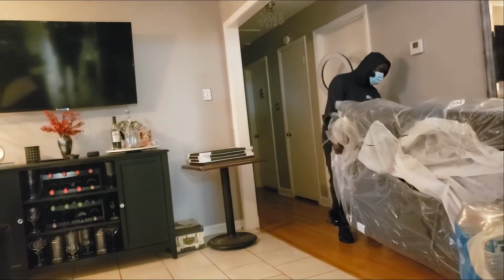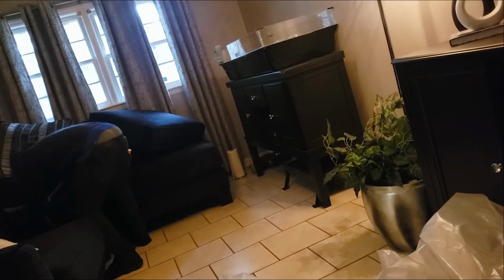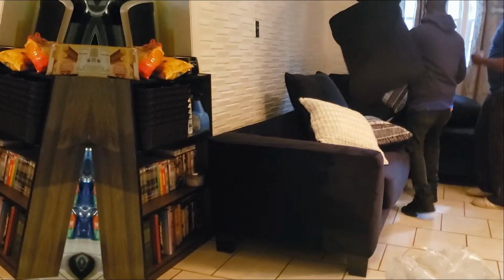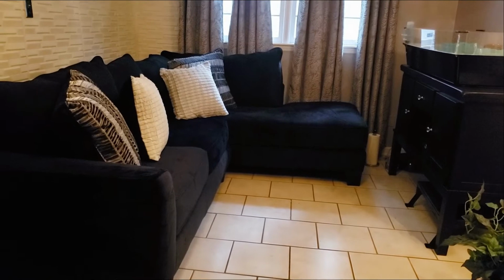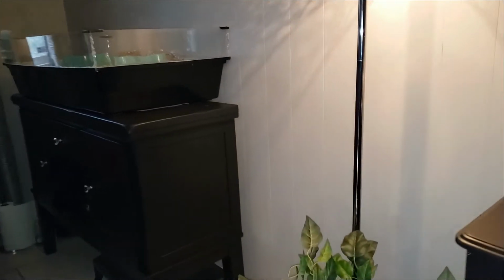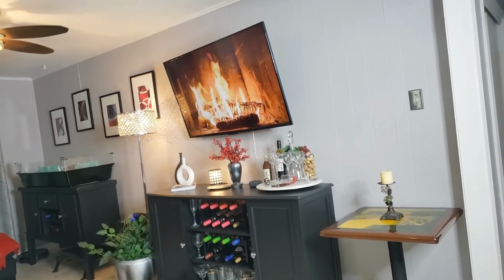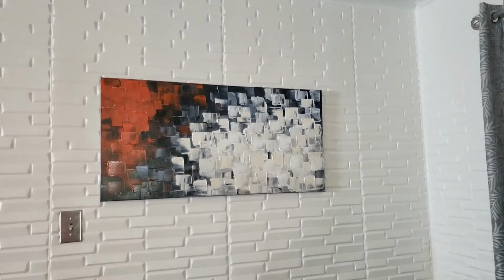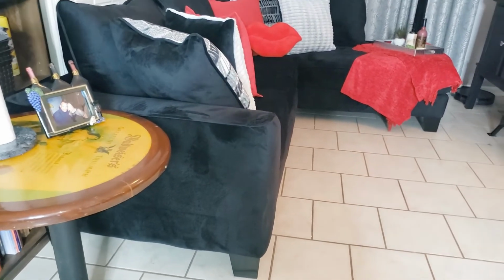VLOG | New Couch for Family Room + More Updates Oct. 29 - Nov. 5, 2021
Hi Beautiful Babes!  Click to watch what's going on Behind the Scenes with Sweet Angel and Mike.

COUCH - Albany Groovy Black 2 Piece Sectional ROYAL FURNITURE

WALL ART PRINTS - 4 Pieces Red Stripes Poster Prints Unframed Abstract Wall Art Modern Abstract Wall Art Abstract Art Prints Black Silver Red Art Posters for Wall Home Decoration, 8 x 10 Inch

Black Sheer Curtains 84 Inches Long for Living Room Set of 2 Panels Ring Grommet Window Curtain Panels for Bedroom 52x84 Inch Length

Seekland Hand Painted Acrylic Artwork Red and White Abstract Canvas Wall Art Modern Contemporary Oil Painting for Living Room Stretched and Ready to Hang (Framed 40"W x 20"H)

Soap Dispenser–Modern Farmhouse Style Ceramic Dishes Liquid Soap Dispenser–Perfect for Kitchen Counter Décor or Kitchen Sink-Bathroom Soap Dispenser–White Bottles with Black Pump and Lettering(14oz)

NAHUAA 4PCS Red Babys Breath Artificial Flowers Fake Silk Real Touch Floral Bouquet Home Office Farmhouse Wedding Centerpiece Arrangements Decor for Vase

BAMEOS Wine Rack Free Standing 8 Bottle 2 Tier Bamboo Wine Racks Countertop Cabinet Wine Holder Wine Storage Shelf for Kitchen, Bar, Pantry, Wine Cellar, Basement, Countertop (16.85 L x 9.25W x 7H)

25 Pack Cabinet Knobs Drawer Knobs, Knobs Crystal Dresser Pulls - Clear 30mm Diamond Knobs , for Dresser Drawers Kitchen Bathrom Cabint, Drawer and Dresser by GoodtoU

Hykolity Elegant Crystal Floor Lamp, Bedroom Standing Lights, 65Inch Tall Pole Accent Lighting for Mid Century, Modern & Contemporary Style, Suitable for Bedroom, Living Room, Office

Home Redefined Beautiful Modern Silver 18inx12in Rectangle Glossy Alligator Croc Decorative Ottoman Coffee Table Perfume Living Dining Room Kitchen Serving Tray with Handles for All Occasion's

PureFit Jacquard Blackout Curtains for Bedroom and Living Room, Thermal Insulated, Cold/Heat/Sun Blocking and Noise Reducing Grommet Window Drapes, Gray, 52 x 84 inches Long, Set of 2 Curtain Panels

** Please understand that I have experience with this company/these companies and I recommend them because they provide helpful and useful products, not because of the small commissions I make if you decide to buy something.

📬 SEND US SOMETHING OR IF YOU WANT TO SEND A BUSINESS PROMO PACKAGE FOR A FREE SHOUTOUT📬
Sweet Angel and Mike Dobbins

Camera I Use: Canon G7X Mark II & Samsung Note 9
Editing Software I Use: Wondershare Filmora X

Here's $10 off your groceries from Walmart.  Thank me later.